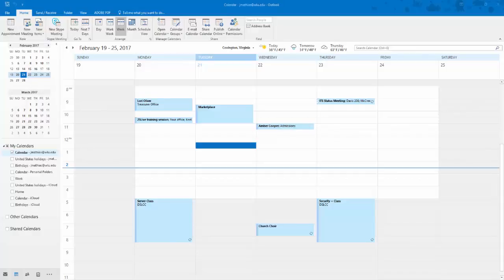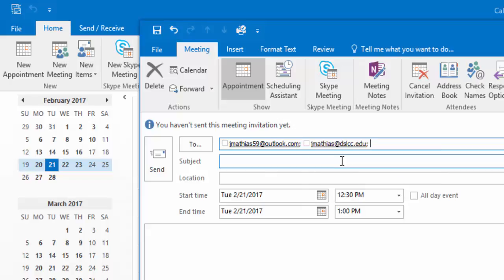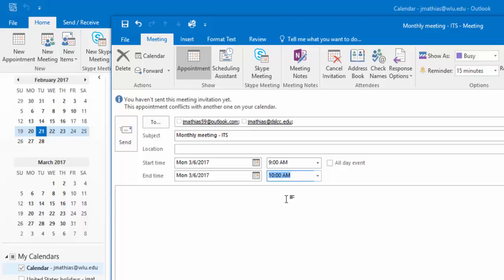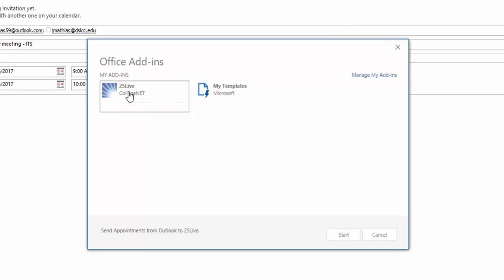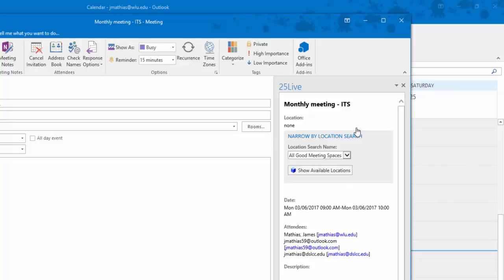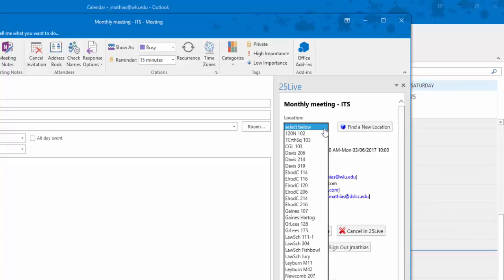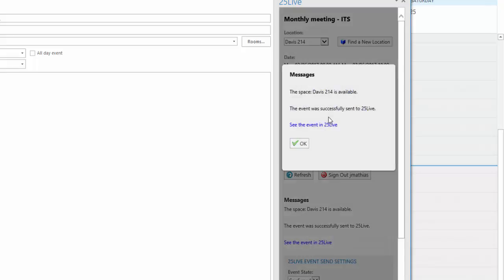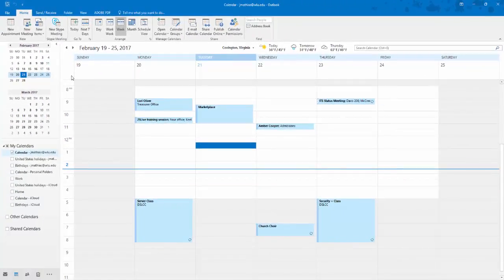How to Use 25Live Plugin for Office 365 (Outlook)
Reserve a location while making an appointment in Office 365 (Outlook), without having to separately use 25Live.